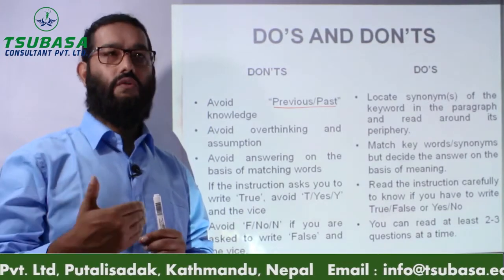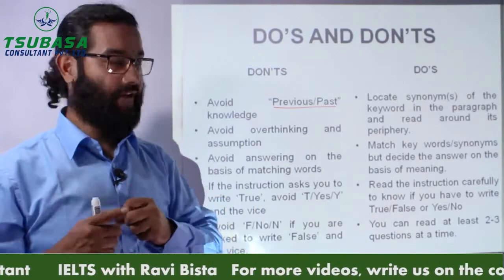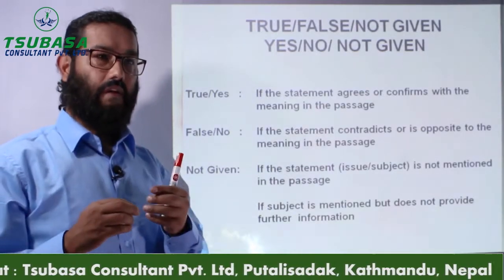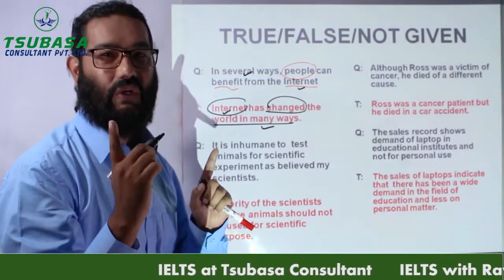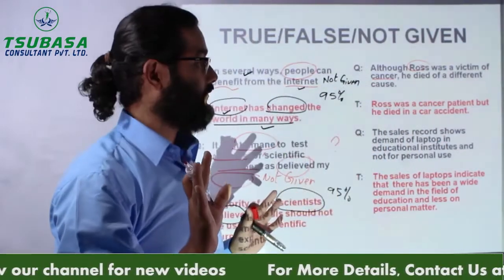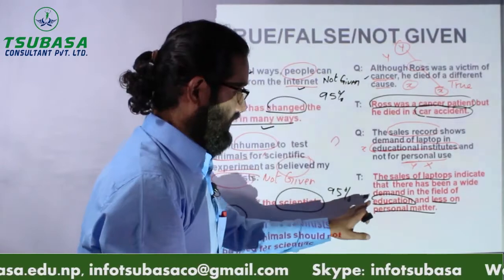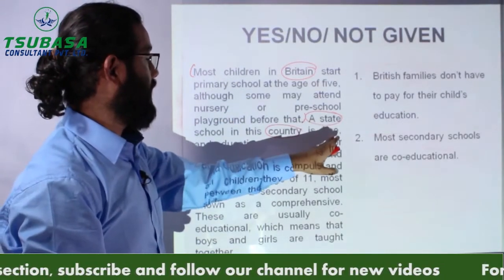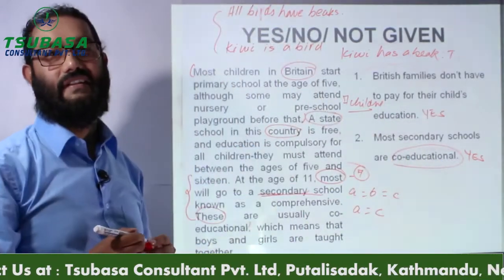True / False or Yes /No or Not Given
- Do not ever match the keywords and decide the answers. You have to match the meaning and
  the context.
- Do not use your previous knowledge. What you know may be true but the writer may not have
  talked about it in that way.
- Locate the answer in the passage with the help of keywords (usually its synonyms), and then
  read few more lines because the write sometimes contradict his idea.
- If the statement in the passage does not answer to 'wh' questions while the question
  statement does, the statement is always "Not Given".
- For a statement to be 'false/no', the subject matter or the issue must be given in the passage.